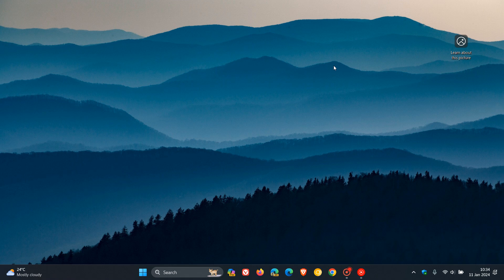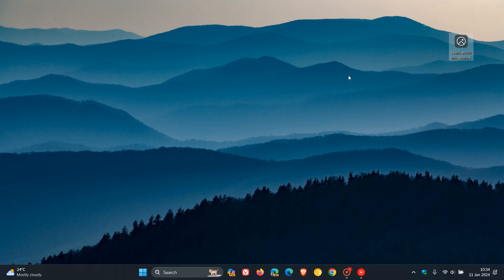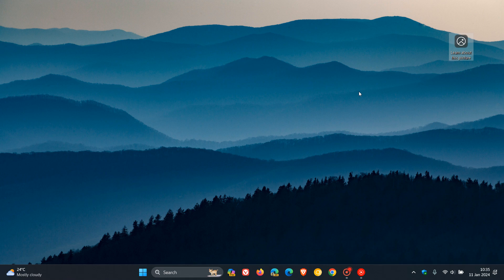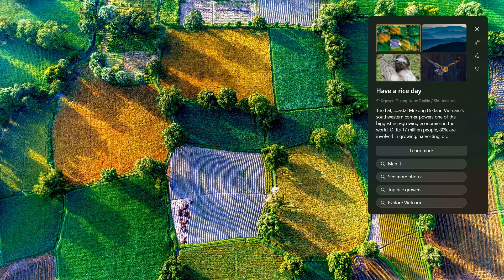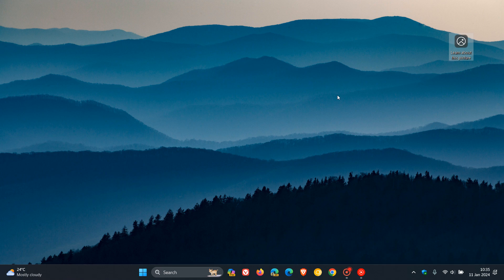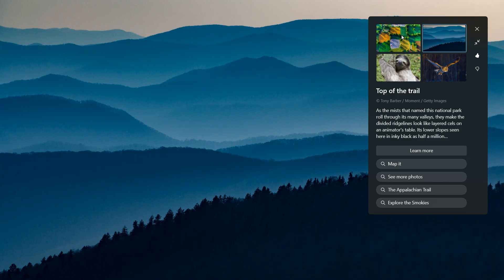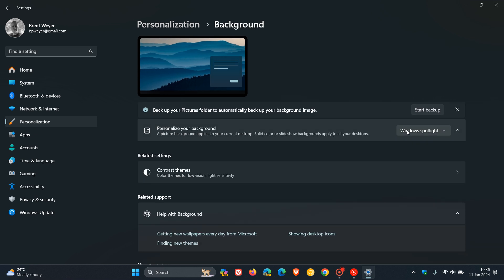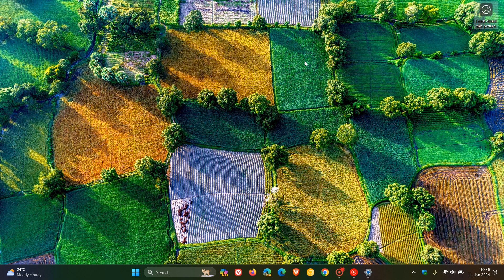Windows 11 Spotlight for Desktop is Broken AGAIN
Windows spotlight on the desktop, brings daily background pictures to the Windows 11 desktop, that for some, including myself, is not working currently.